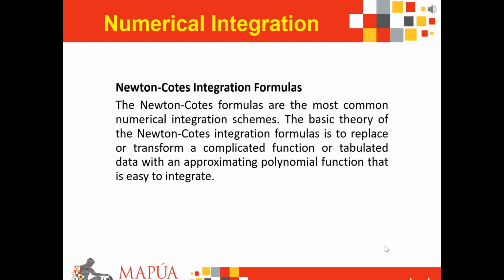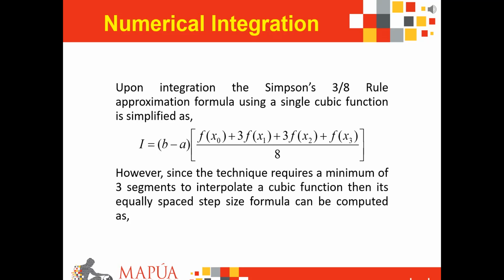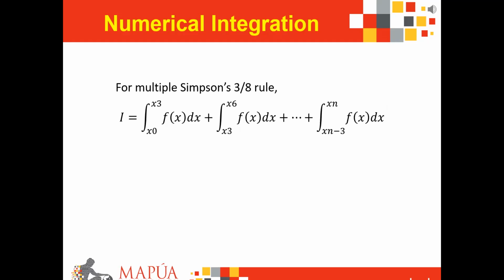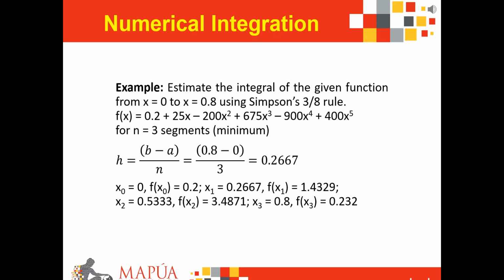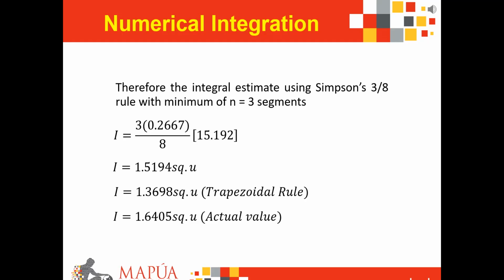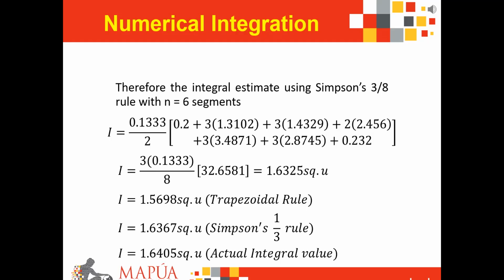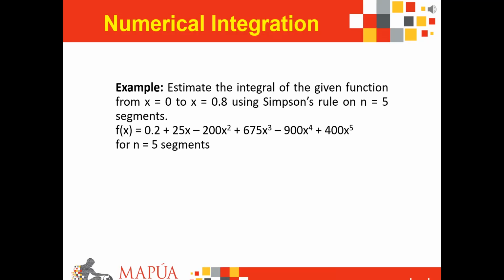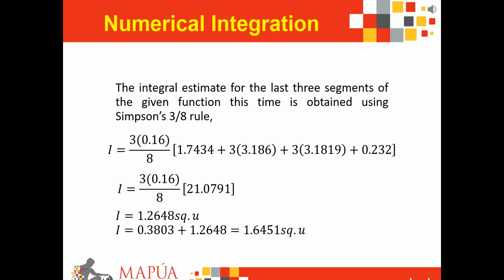Module 3 Lesson 3 Simpson's 3/8 Rule